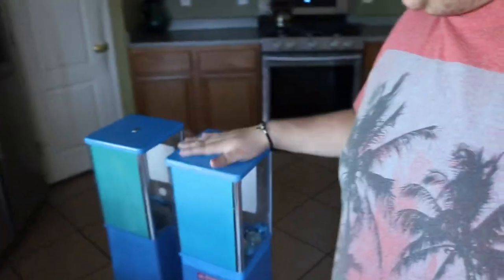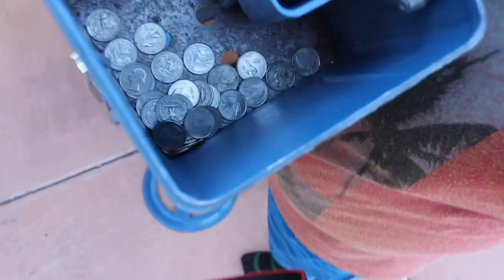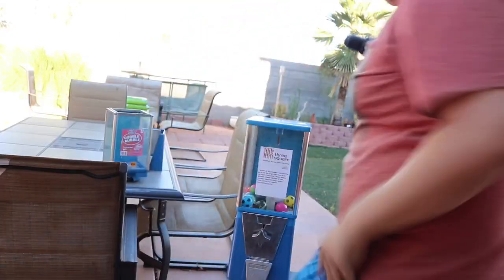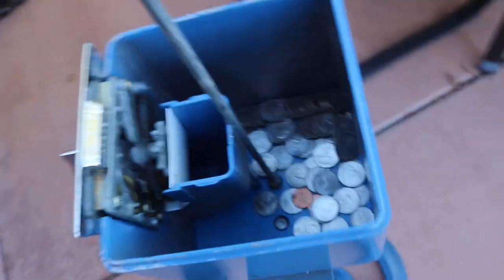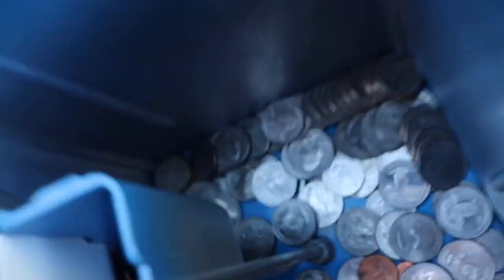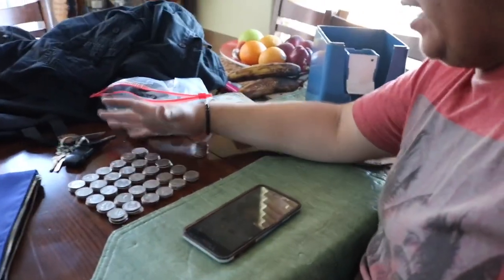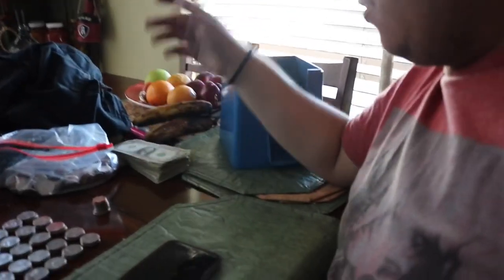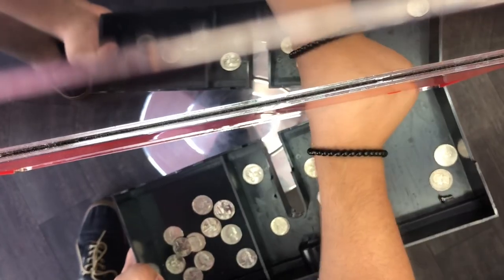Opening An ABANDONED Candy Machine!! ***Collection Video***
In this video I do a collection on 5 of my locations since i was already in the area. I was really happy with the outcome and how the machines are doing. I really hit the jackpot with this one!

QUESTIONS & COMMENTS: Do you have a question or comment about this video? Please scroll down to the comment section of this video and we will reply asap!